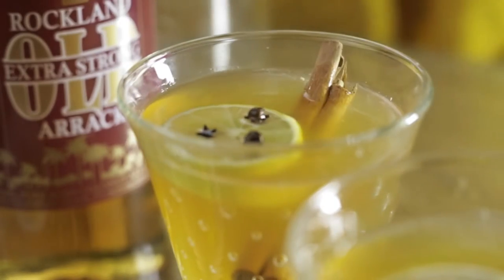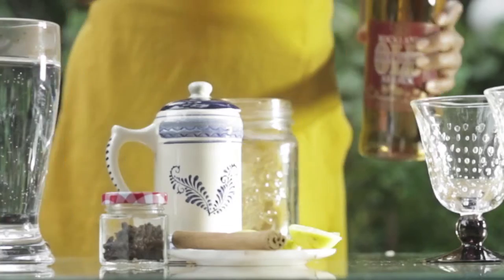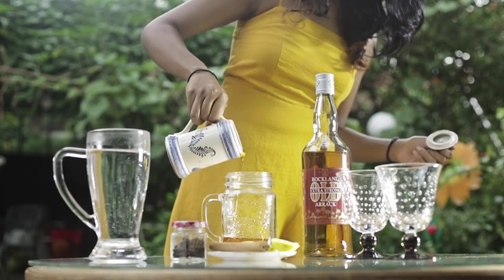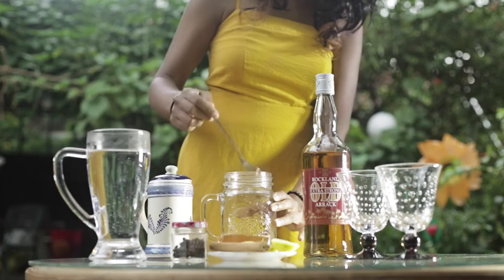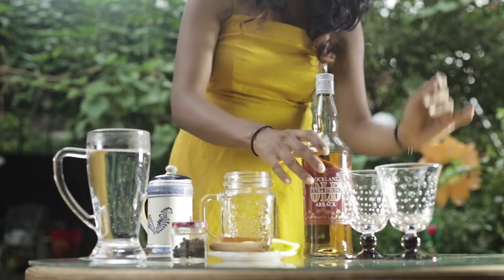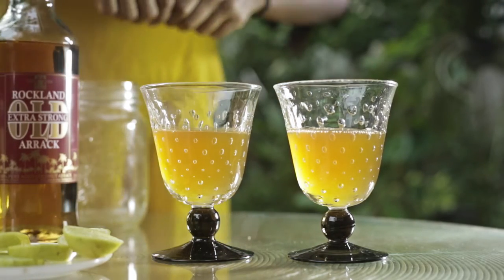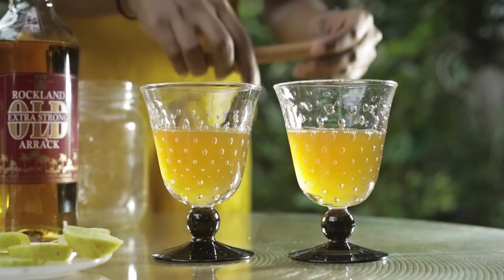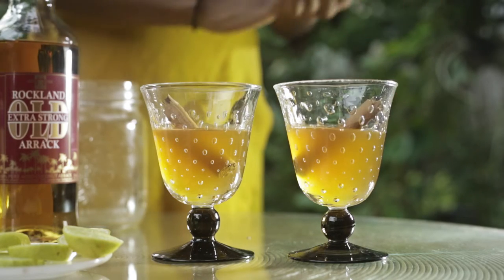Hot Toddy - A Sri Lankan Arrack Cocktail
An arrack cocktail that you will love. This Sri Lankan cocktail uses some beautifully potent spices, the combination of which will blow your mind. I hope you love it as much as I do!